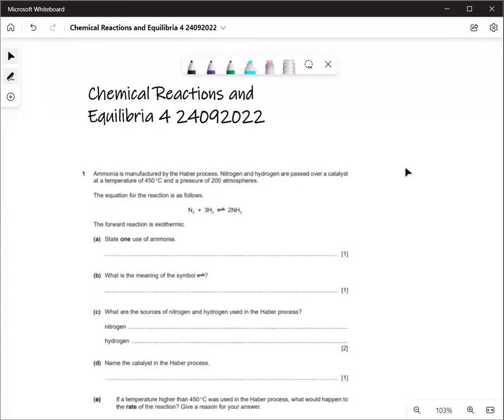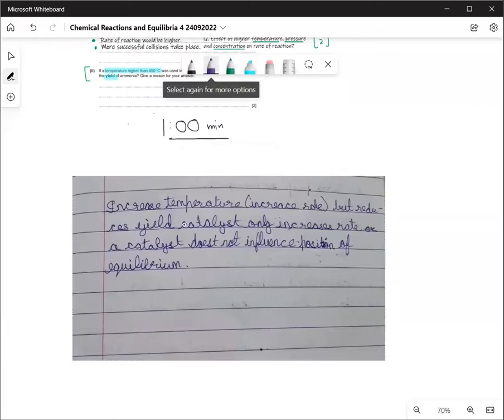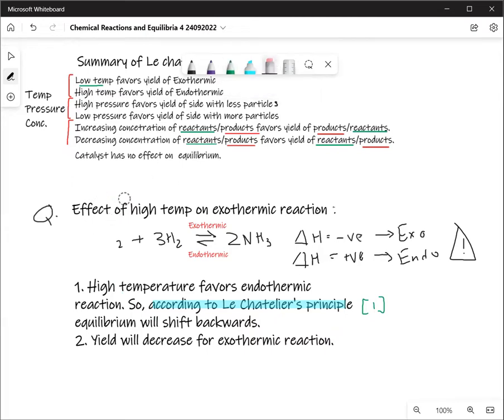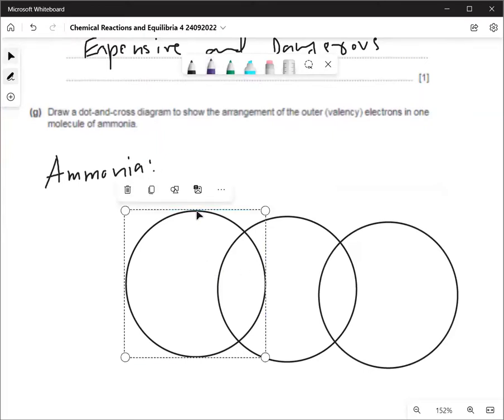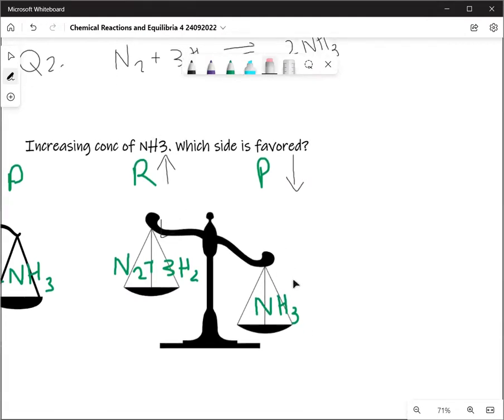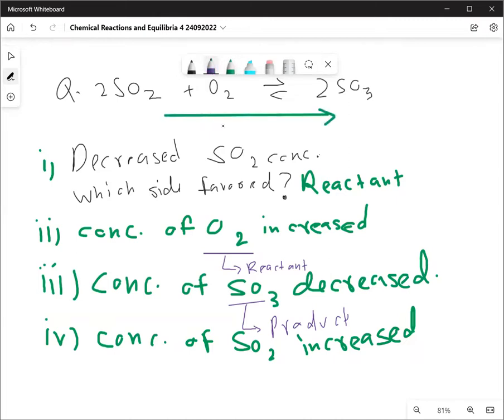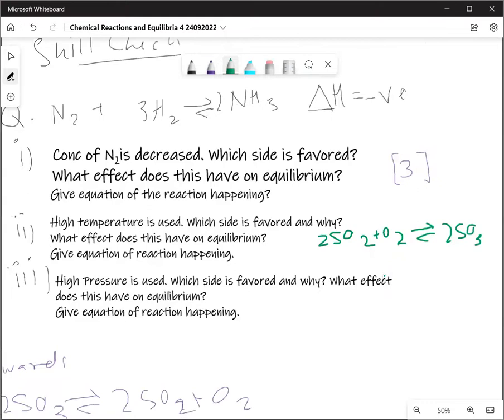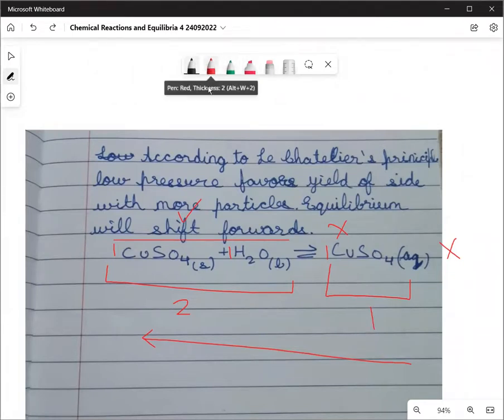Chemical Reactions and Equilibria 4 24092022 | IGCSE Chemistry | DivergenCIE Coaching